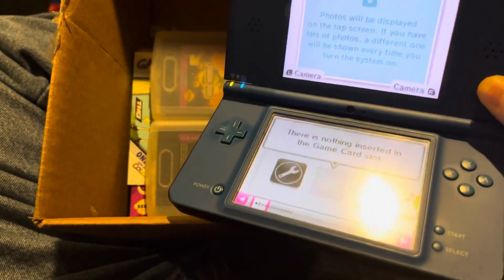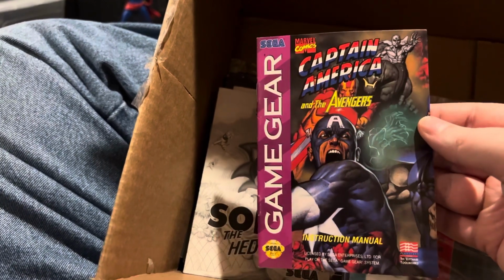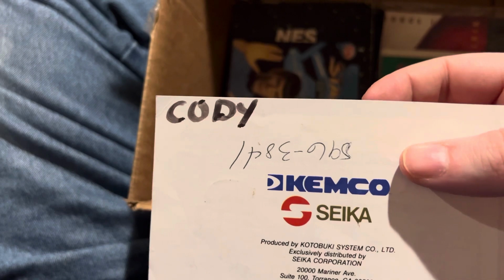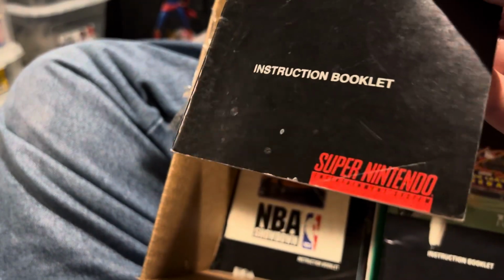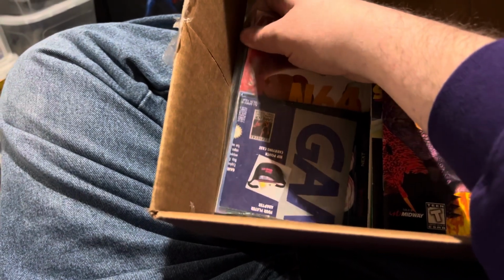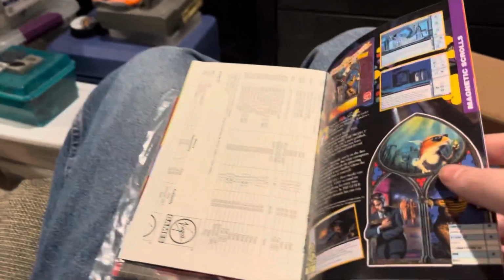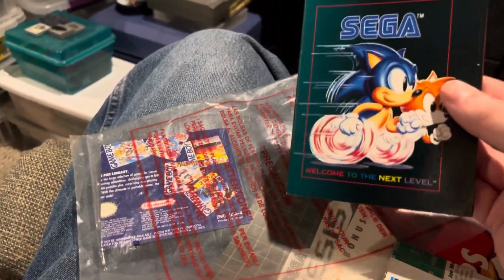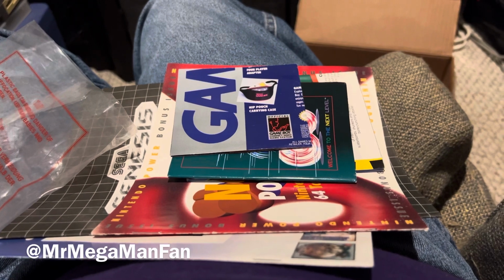Oops! I did it again (spent $225) on Retro Hunting Adventures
A few months back I did a video where I spent $125 in one day on video games. I didn't plan to do it again, but I did it again! This time I spent $225, but I feel like I got some incredible items in this haul, including some manuals that complete games I had box and cartridge for (Sky Shark, Street Fighter II & Street Fighter II Turbo), some really hard to find NES manuals (Attack of the Killer Tomatoes, Tiny Toon Adventures 2, Spy vs. Spy), a Nintendo DSi XL with charger, and even some Game Gear games and posters! Leave me your comments below on what I got and how good of a deal it was (or not).